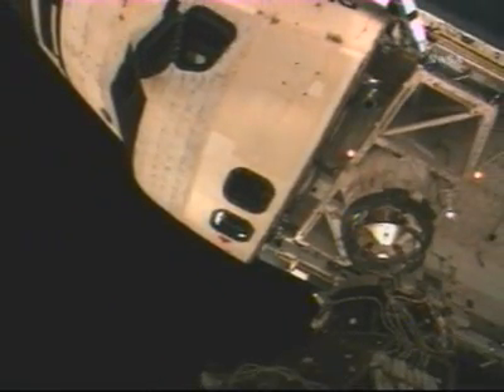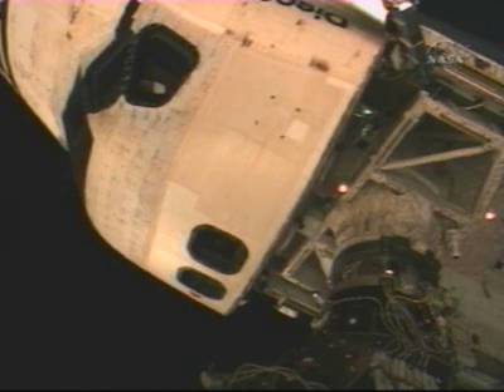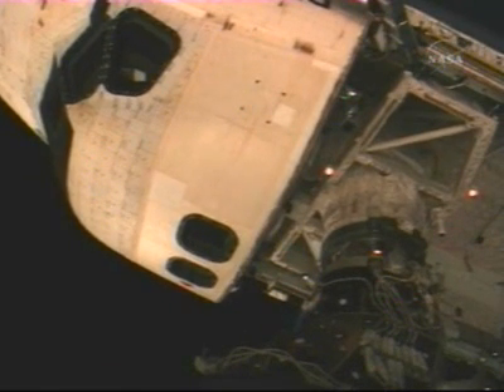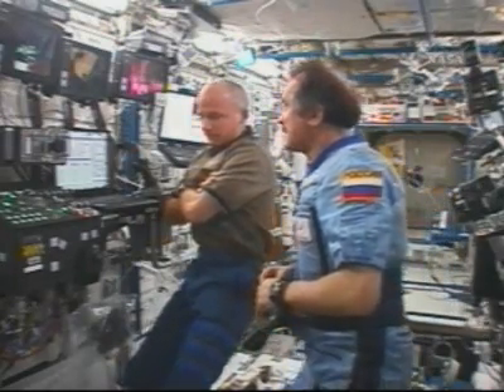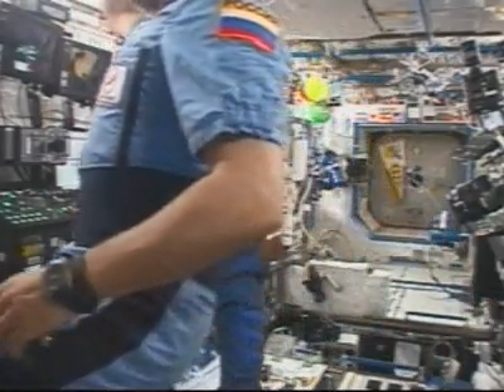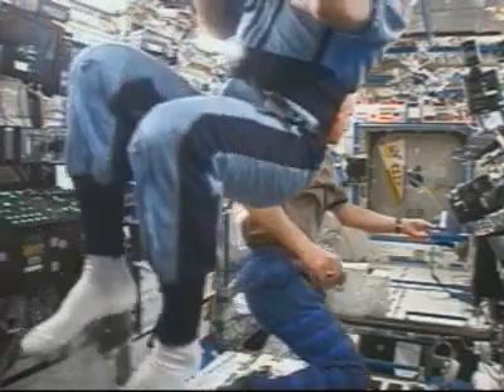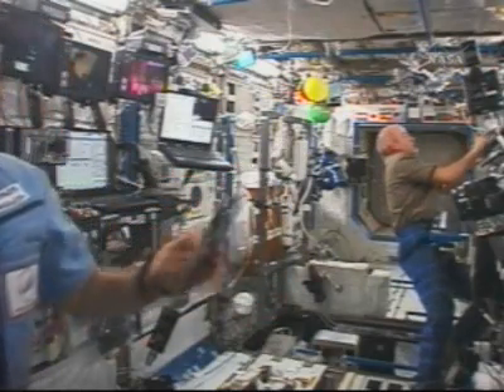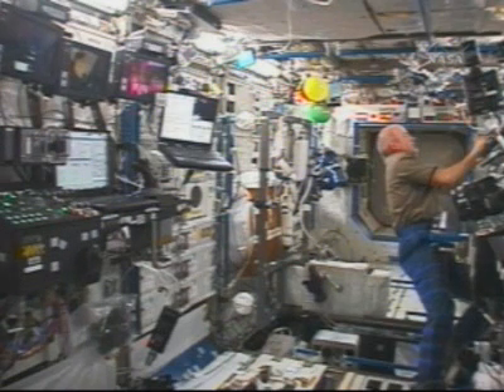Space Shuttle Discovery / ISS Docking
The space shuttle Discovery docks to the International Space Station on July 6th, 2006.